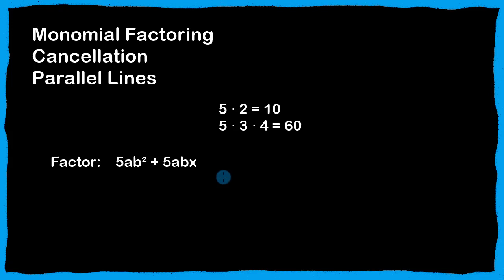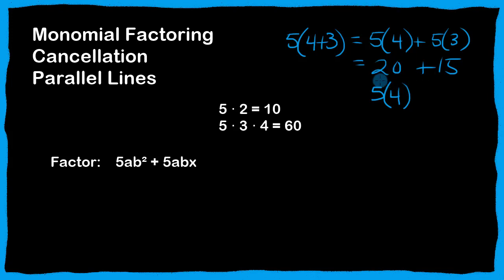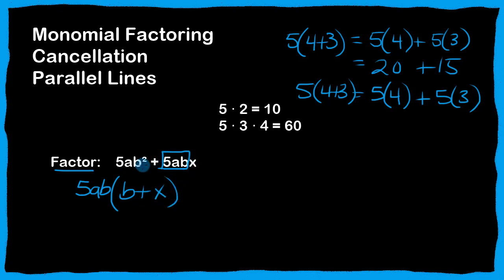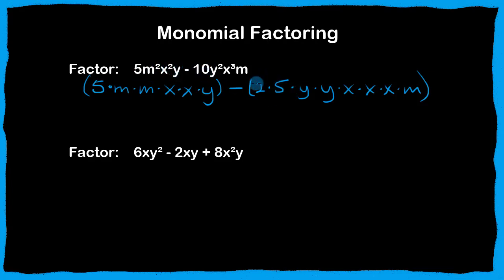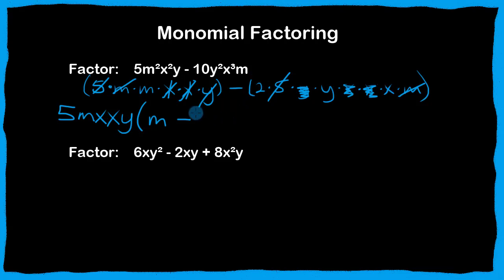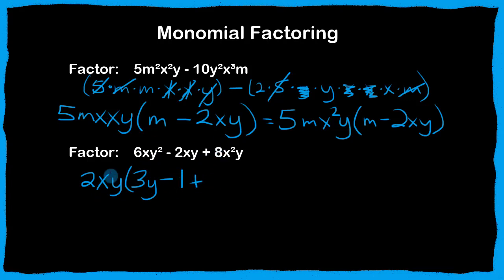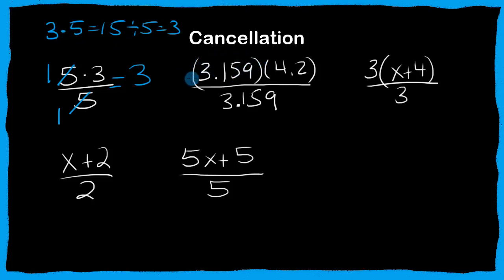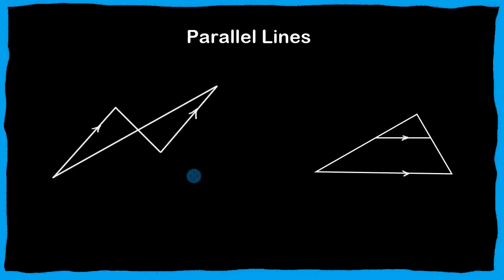Algebra 2 - Lesson 25 - Monomial Factoring - Cancellation - Parallel Lines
A sample video lesson from MyMathAssistant.com for Saxon Algebra 2.